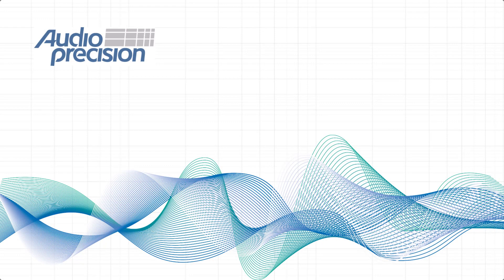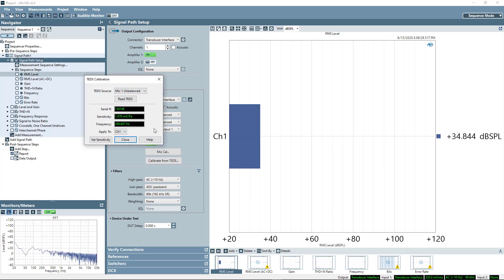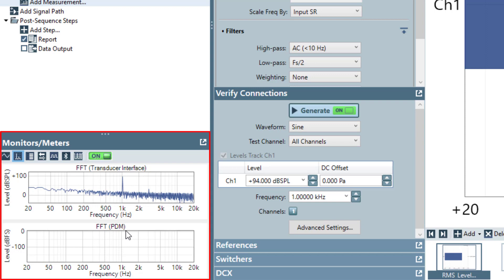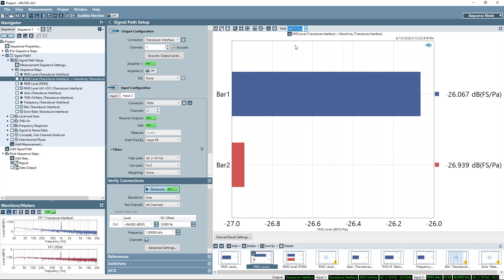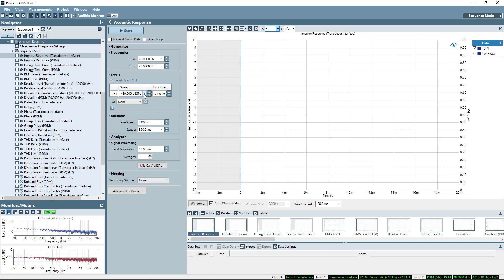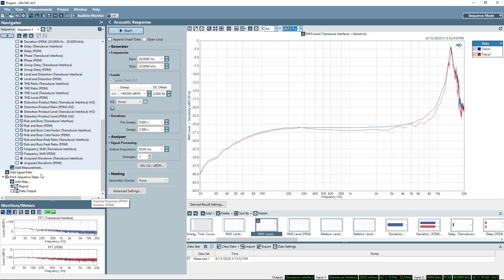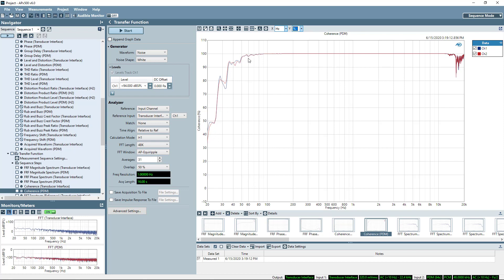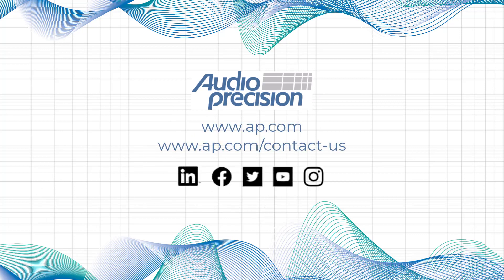Measuring MEMS Microphones Using APx500 Multi-Input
In this Audio Test Session with APx, we discuss the measurement of MEMS microphone performance and include a demonstration of the multi-input feature, and it's accompanying sensitivity derived result. The transfer function measurement and multi-input are also used to show the relationship between multiple microphones.

Audio Test Sessions with APx are more in-depth (compared to our Quick Tip video series) tutorials on a variety of audio measurement topics and applications.